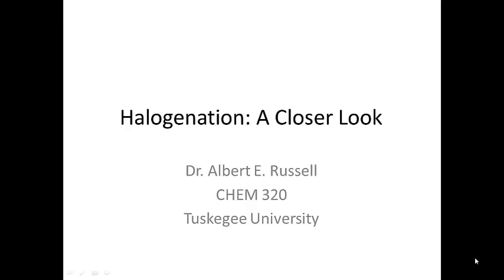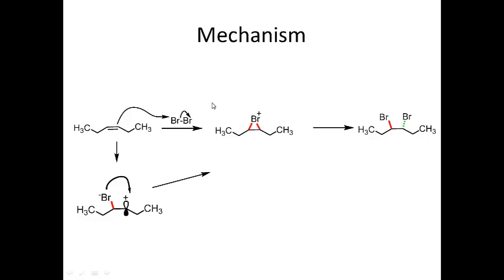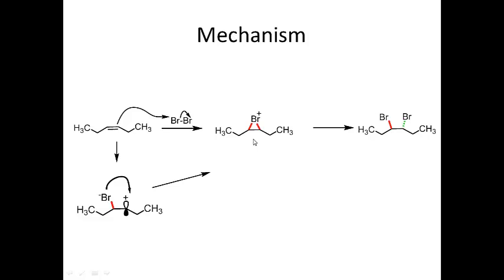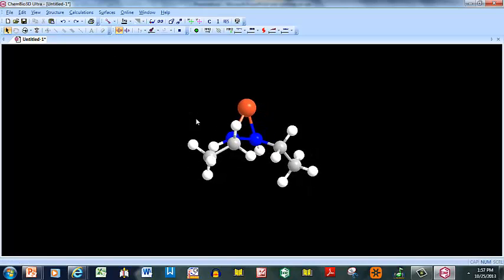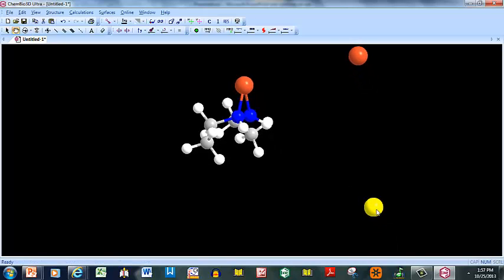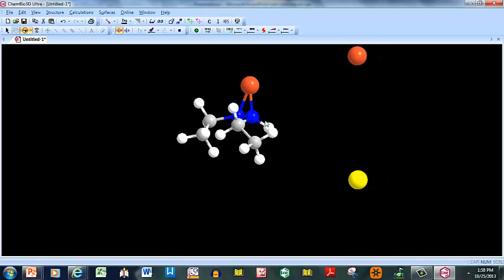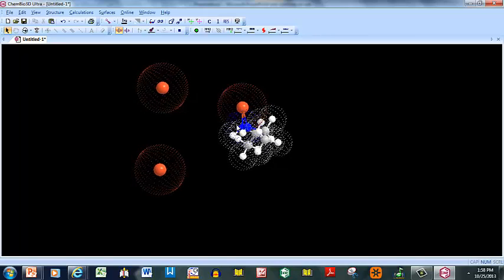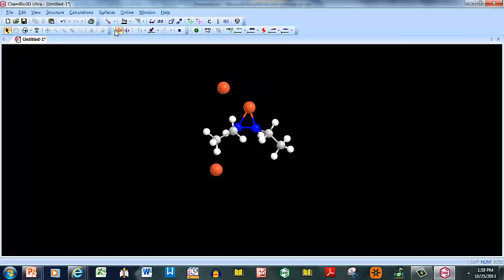Halogenation: A Closer Look in 3-D